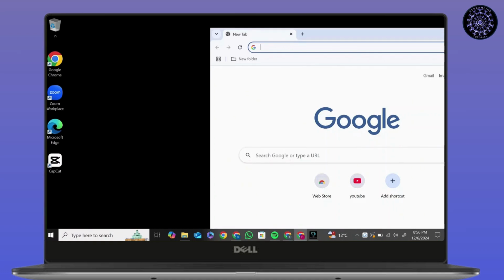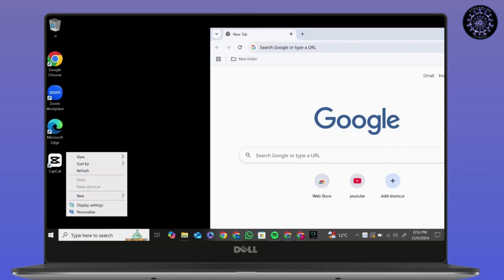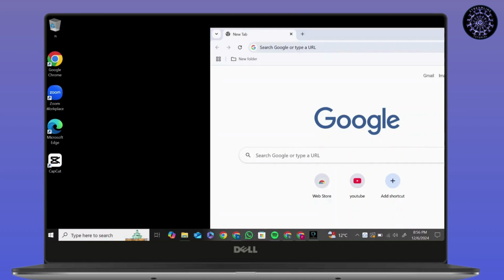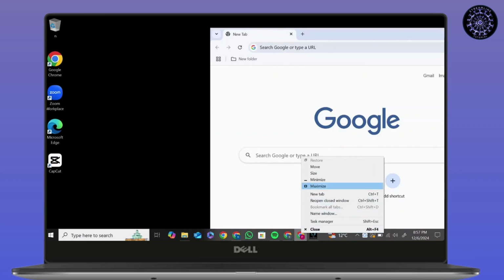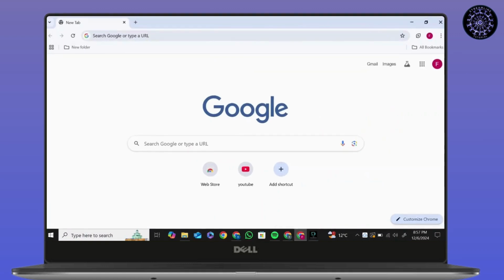How to Fix if Google Chrome is Not Appearing in Full Screen on Laptop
Welcome to our step-by-step guide on "How to Fix if Google Chrome is Not Appearing in Full Screen on Laptop"! If you're facing issues with Google Chrome not displaying in full screen on your laptop, this video is for you. We’ll walk you through simple fixes to get Chrome to open properly in full screen mode. Whether it’s a minor glitch, a settings issue, or a configuration problem, these solutions will help you enjoy a seamless browsing experience. From adjusting display settings to troubleshooting Chrome-specific problems, we’ve got you covered!

Timestamps:
00:05 How to fix Google Chrome not appearing in full screen
00:25 Adjusting your laptop’s display settings for Chrome
00:40 Troubleshooting Chrome’s full screen mode
00:55 How to restore Chrome to full screen
01:10 Additional tips if Chrome still won’t go full screen